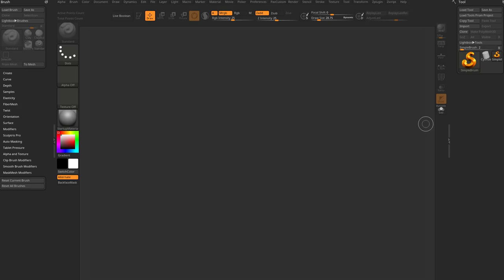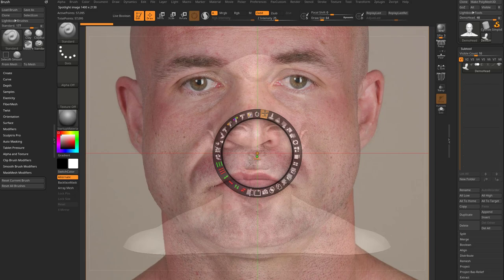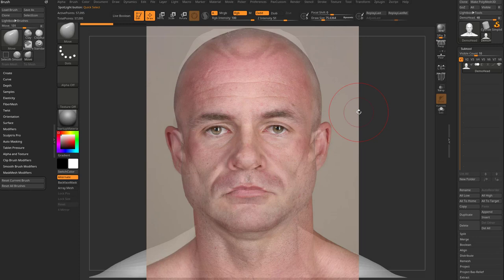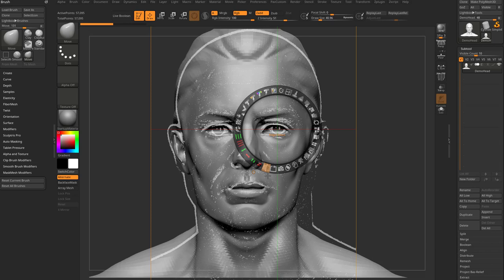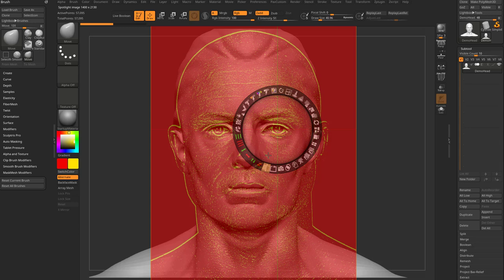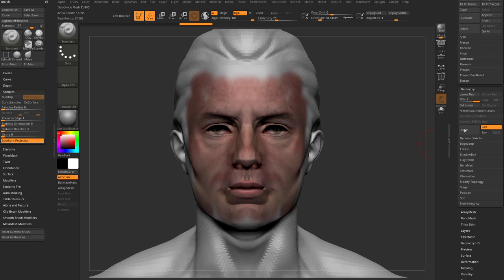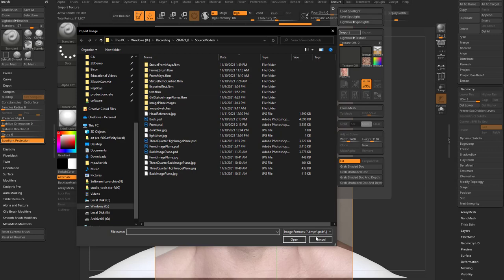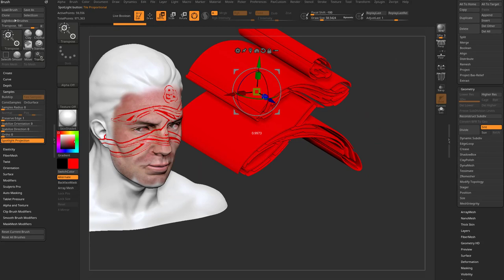ZBrush 2022 - Spotlight Edge Detection! Find and place features, or create interesting shapes!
0:00 - Demo Head Setup
0:20 - Importing Texture and Add to Spotlight
0:40 - Spotlight Refresher
1:46 - Edge Detect
2:00 - Tolerance and Pixel Size
2:29 - Edge Detect Colors and Transparency
3:12 - Spotlight Restore
3:30 - Spotlight Painting Projection
5:00 - Snapshot 3D